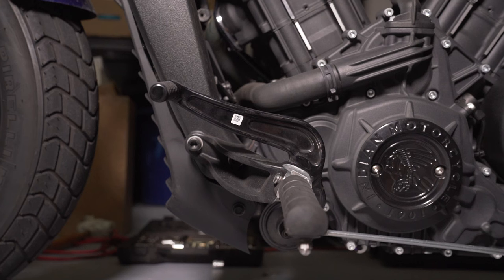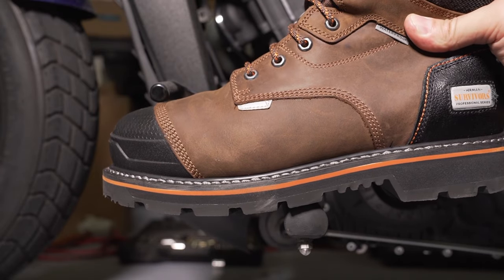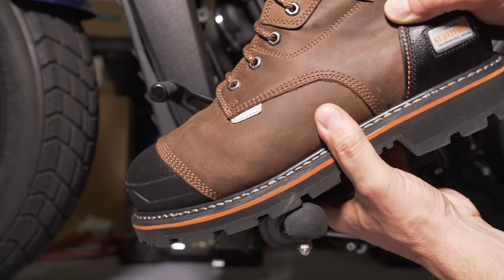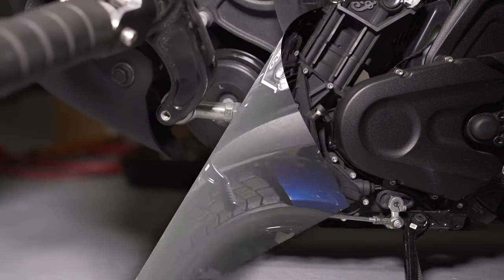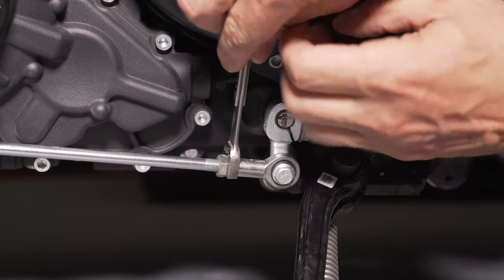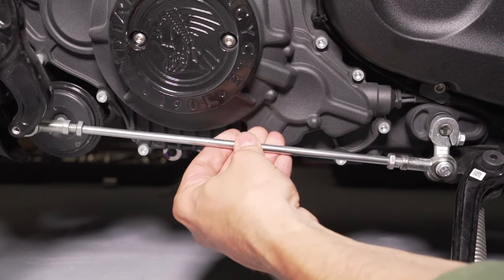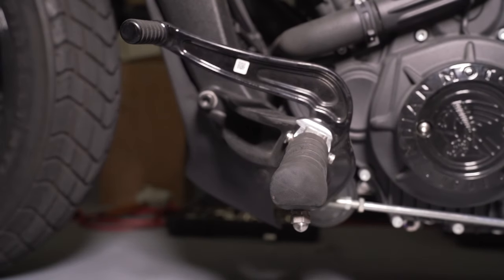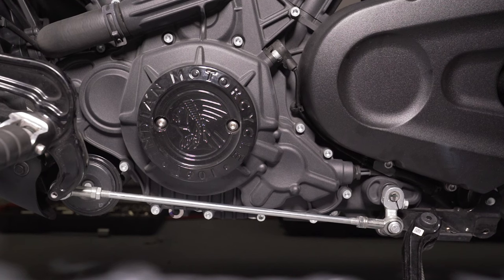How to adjust a motorcycle shift lever (simple & basic)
Learn how to properly adjust your motorcycle shift lever with this easy-to-follow tutorial. This episode focuses on adjusting the shift lever on an Indian Scout Bobber, but the principles apply to all makes and models of motorcycles. This simple yet crucial adjustment will help improve your riding experience and ensure the longevity of your bike. Don't let a poorly adjusted shift lever hold you back from enjoying your ride to the fullest. Watch this video now and master the art of shift lever adjustment!